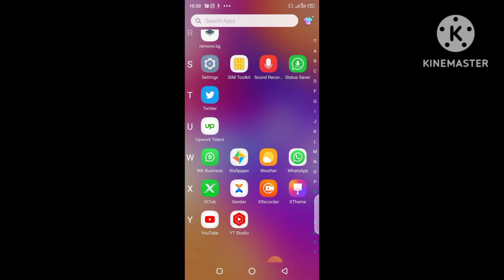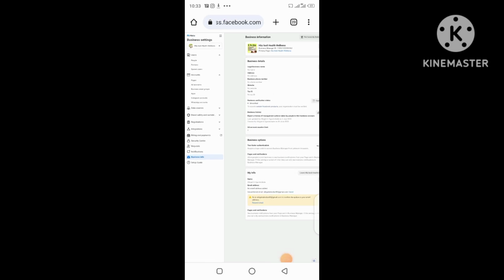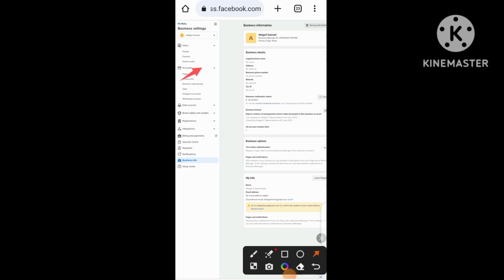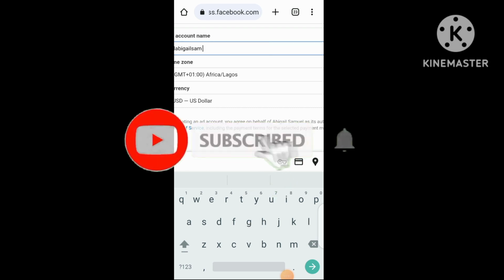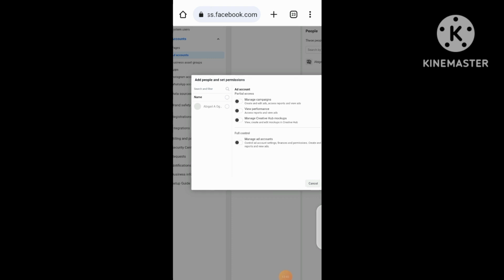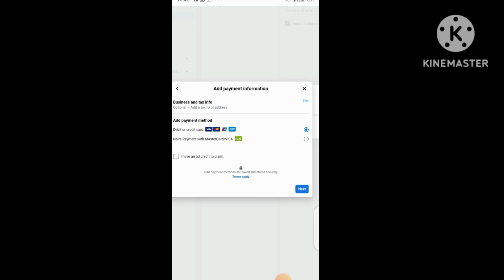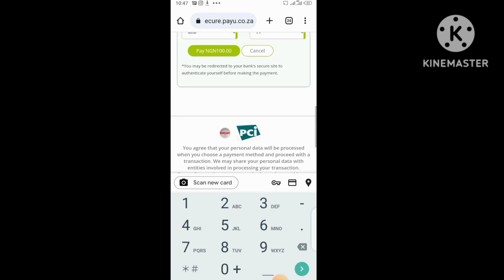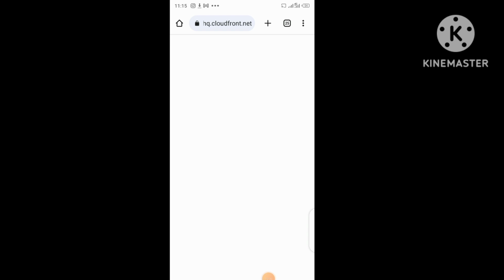How To Create A New Facebook Ad Account And Pay For Ads In Naira Using Your Nigerian Card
How To Create A New Facebook Ad Account And Pay For Ads In Naira Using Your Nigerian Card: Creating an Ads Account on Facebook Business Manager is a simple and straightforward process. First, you will need to create a Business Manager account, which you can do on the Business Manager homepage. Once you have created the account, you will be able to add people, Pages, and Ad Accounts. Once you have added the necessary elements, you will be able to create an Ads Account by clicking the 'Create Ads Account' button. At this point, you will be asked to enter your payment method and business information before being able to create the Ads Account
Also if you are Having issues with settling Facebook Ads payment? Watch this video to learn how to  set up your payment method and pay for your ads in Naira or local currency Using the Naira Ad account on Facebook Ads saves you from the headache of bill settlement and continuous rise in dollar. With a naira Facebook Ad account, you can run Facebook Ads in 2023 and settle your bills with ease using your Nigerian debit card.